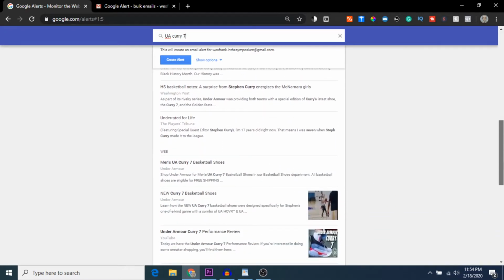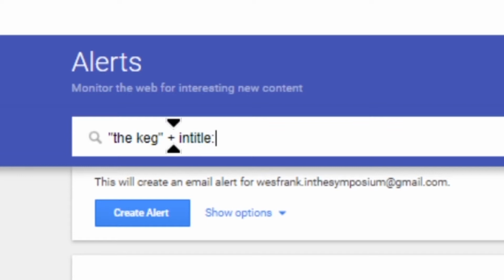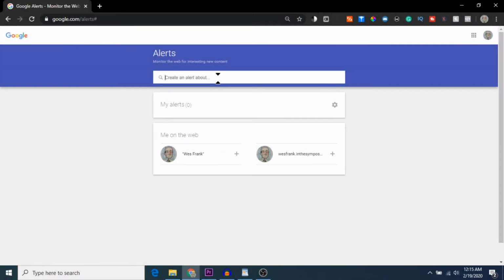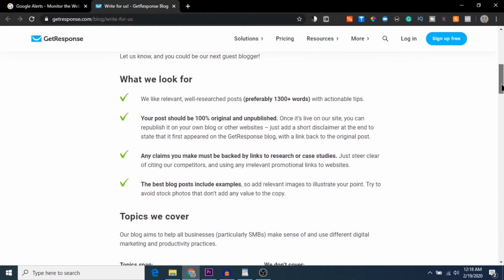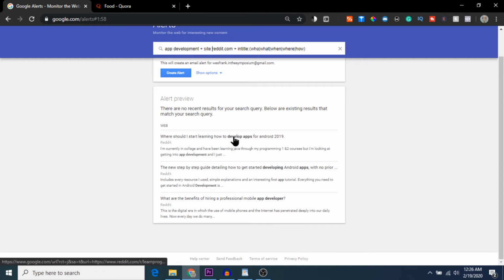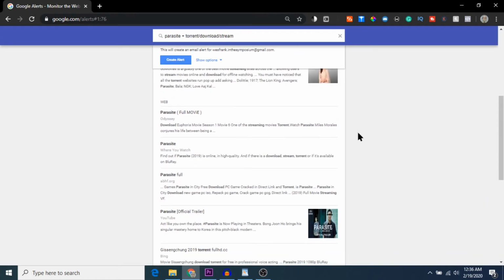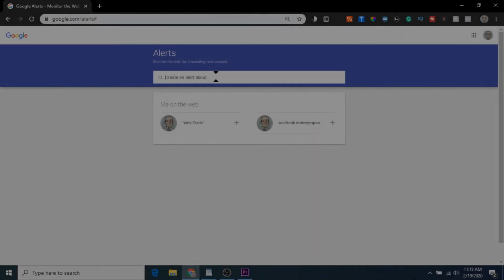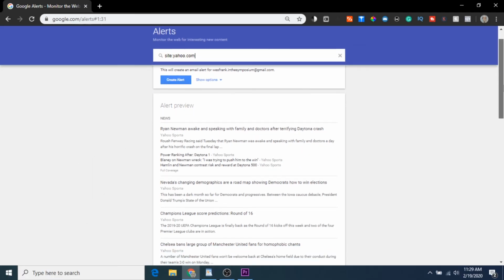How To Set Up Google Alerts | Monitor Brand Presence, Watch Over Competitors & Find Opportunities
In this video, I'll show you how to take advantage of a neat feature called "Google Alerts" and use it to get free traffic to your channel, blog, or website. I'll also show you a few actionable ways you can use these alerts as a productive business tool. I'll then go over how to set up your first Google Alert with a live walkthrough.

Google Alerts is a content change detection and notification service. When its data crawling bots detect new webpages that contain your designated keyword, it will send you an email notification based on your chosen frequency - which can be AS IT HAPPENS, ONCE A DAY, OR ONCE A WEEK. And fun fact, the guy who originally conceived the idea, Naga Kataru, is now an almond farmer!

★ Blue Snowball ICE [ON SALE!]
★ Blue Snowball ICE renewed (only $35)
In The Symposium is a channel dedicated to making knowledge accessible for anyone via free tutorials, guides, how-to videos, discussions, podcasts, walkthroughs, lessons, and more!

Help translate In The Symposium videos into other languages to reach a wider global audience.